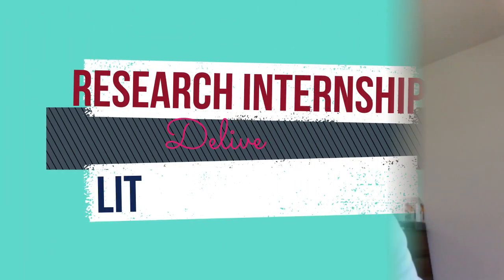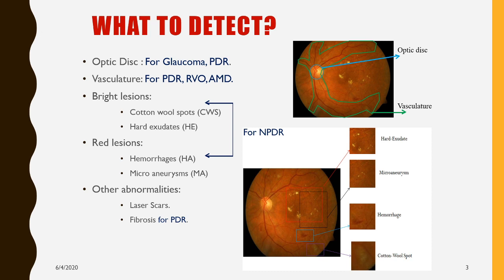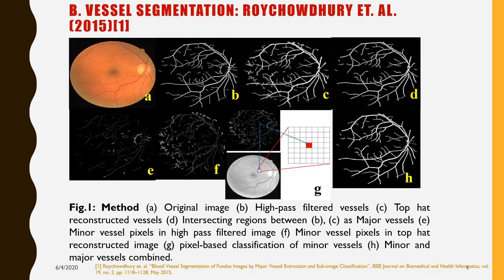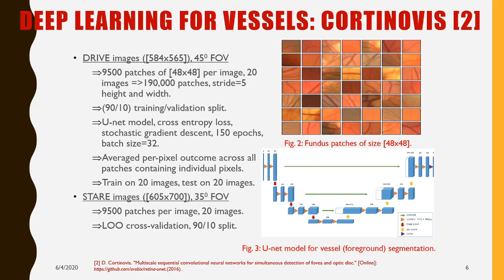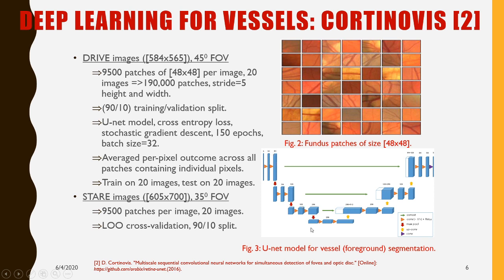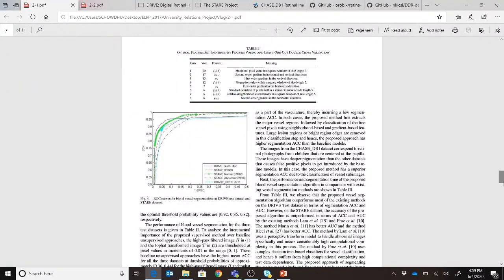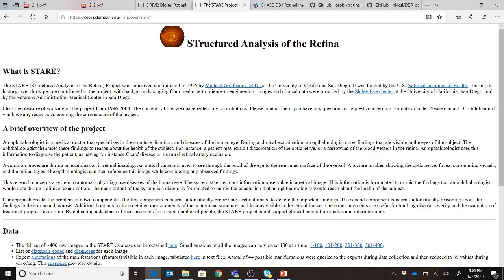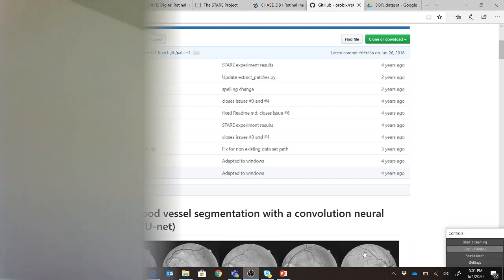Advances of Deep learning in Medical Images, Literature Review!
Build Your Own Research Internship in AI, Week 1, Deliverable!
We review Literature review for "Advances of Deep learning in Medical Images"

Specific importance to retinal fundus images.
2. Machine learning paper for blood vessels segmentation (feature ranking included)
3. Deep learning for vessel segmentation:
4. Surveys on deep learning on retinal images